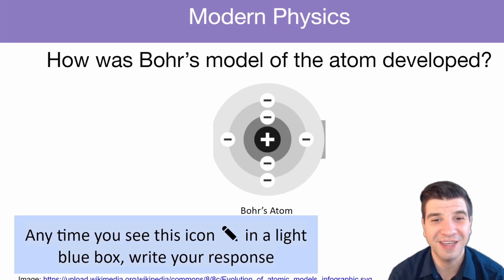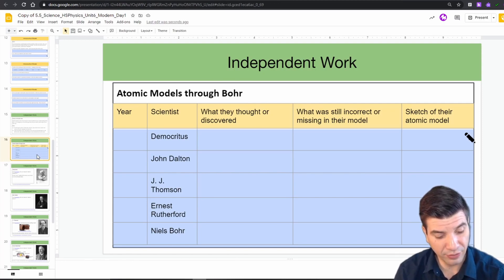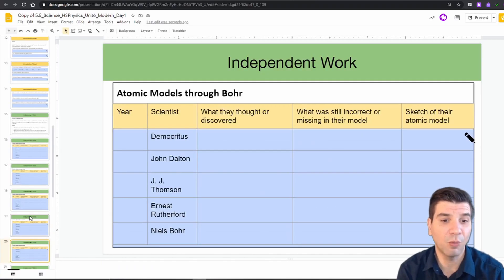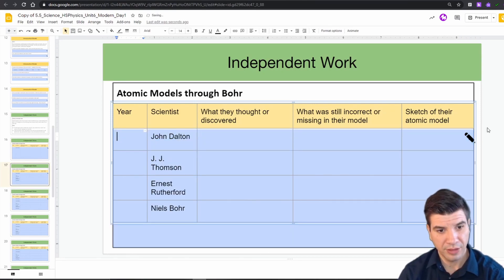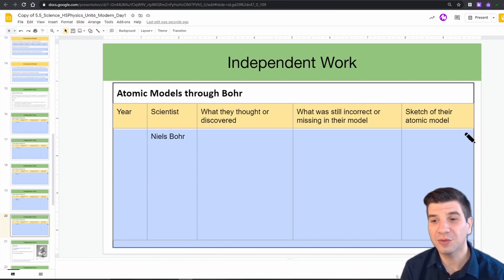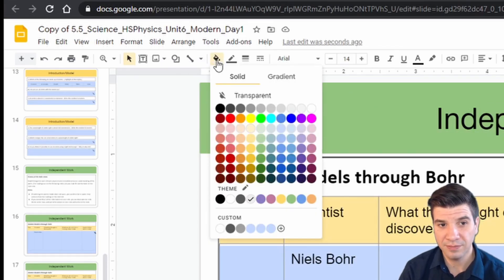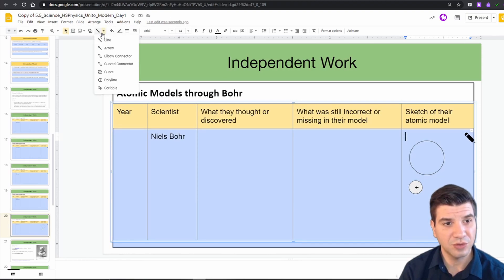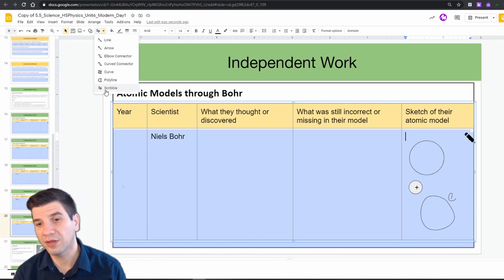5.5_Science_HSPhysics_Unit6_Modern_Day1_Video_1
Modifying Tables in Google Slides